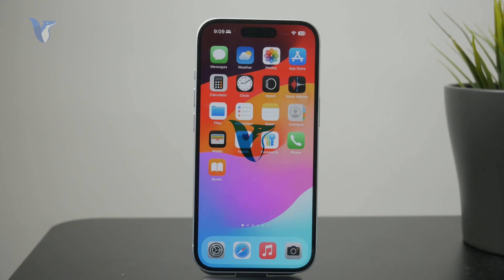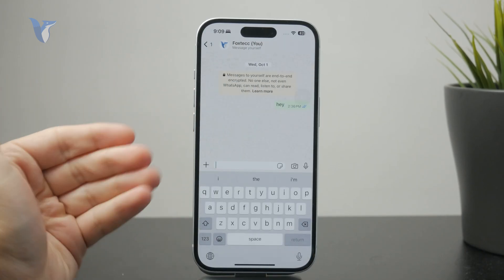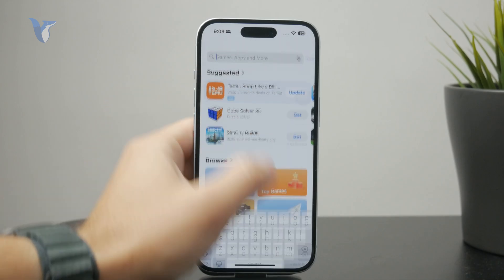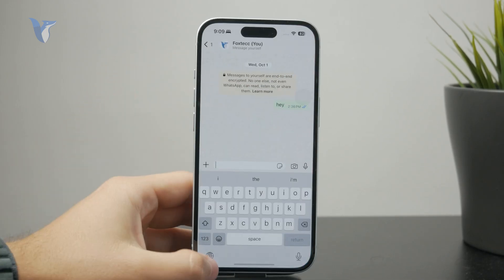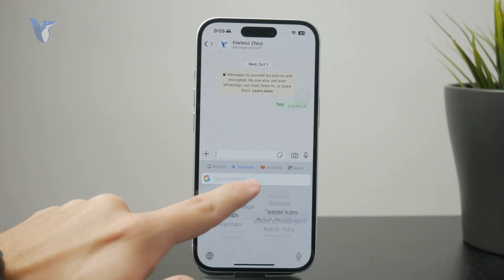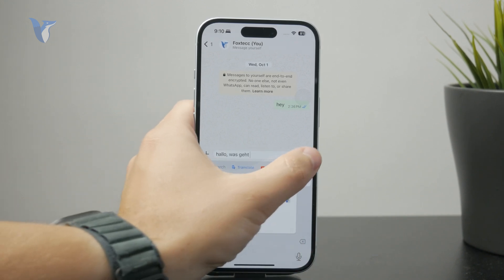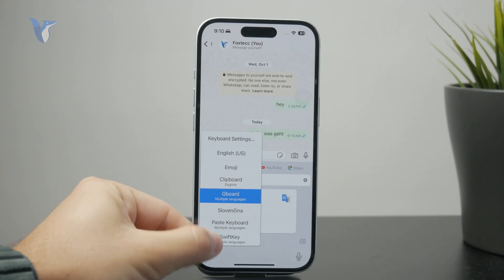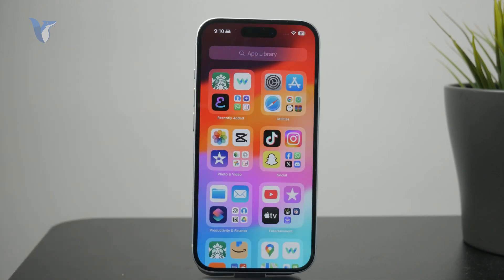How to Add Translator to WhatsApp iPhone while Writing (tutorial)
Want to translate messages while typing in WhatsApp on your iPhone? This video shows you how to add a translator keyboard or use built-in tools to write and send messages in different languages without leaving the app.